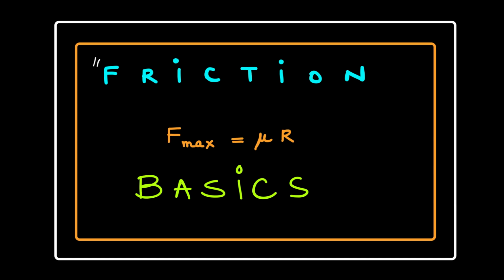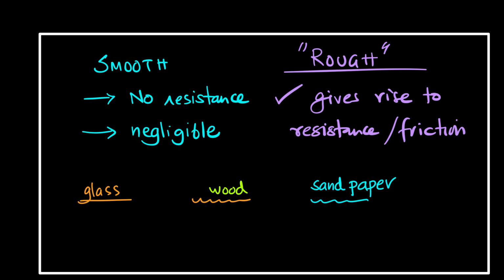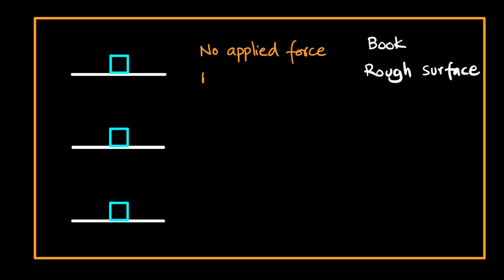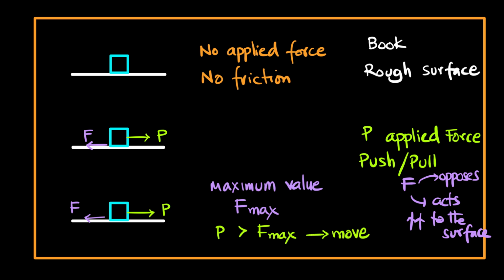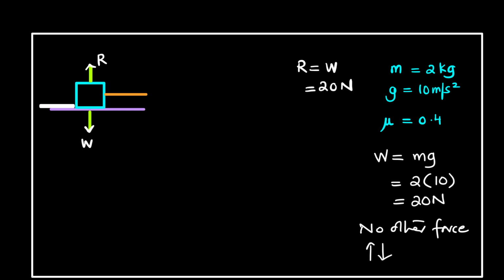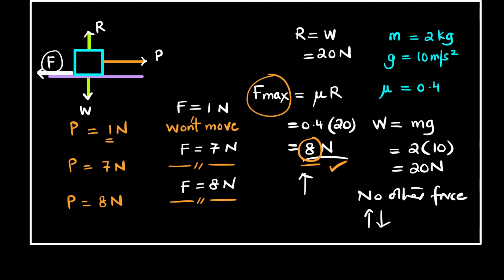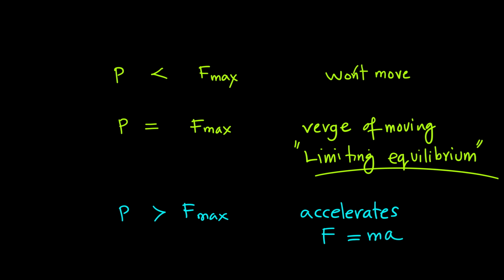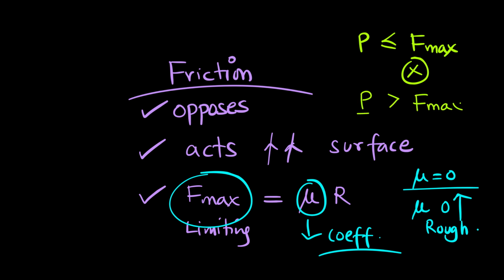Basics of Friction | A Model for Friction | A level Maths M1 9709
In this video lesson, we explore the essential concept of Friction, tailored specifically for CAIE A Level Mathematics students. This video covers the following key areas:

1. Define Friction:
    - Understand friction as a force opposing motion between surfaces in contact.
    - Learn that friction always acts parallel to the surface.
    - Illustrate the concept with practical examples to enhance your understanding.

2. Calculate Maximum Frictional Force (Fmax):
    - Learn how to calculate the maximum frictional force using the formula Fmax=μR, where μ is the coefficient of friction and R is the normal reaction force.
    - Apply this formula to various scenarios to solidify your grasp of the concept.

3. Identify Conditions of Motion:
    - Determine the conditions under which a particle won't move, is at limiting equilibrium, or accelerates.
    - Analyze the relationship between applied force and Fmax to understand different states of motion.
    - Work through examples to illustrate these conditions.

This video is designed to help you excel in your CAIE A Level Mathematics exams and provides a solid understanding of the basics of friction.

You’ll get:

1. Video lessons covering the full AS & A2 syllabus
2. Expert Academic Support
3. Past paper video solutions that explain how to answer each question step by step
4. A readymade study plan to complete the AS or A2 Math syllabus in 60 or 90 days
5. Topical skill-checks and chapter worksheets for extensive practice
6. Global Community of learners
7. Revision guides and flashcards
8. Written past paper solutions going all the way back to 2016